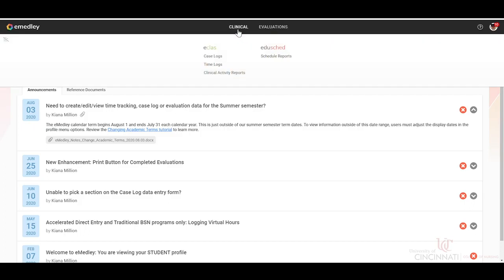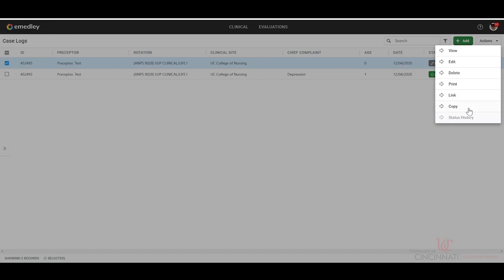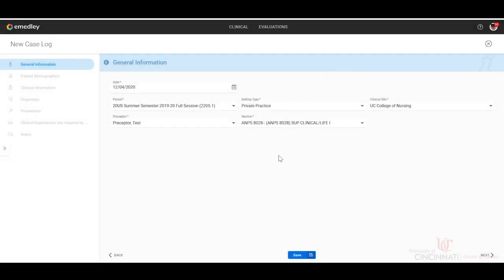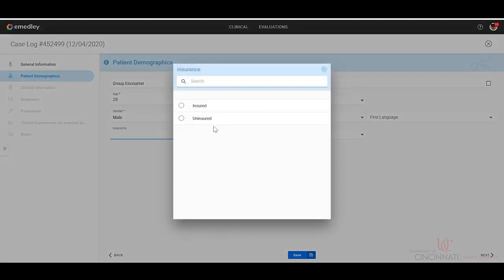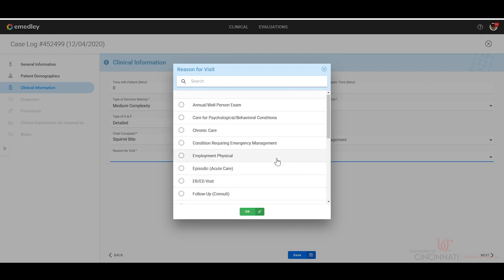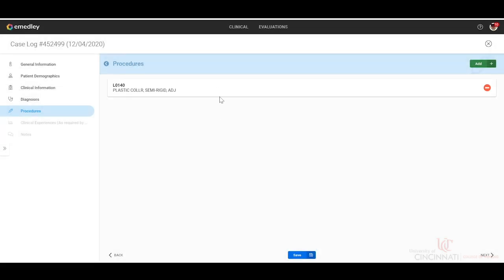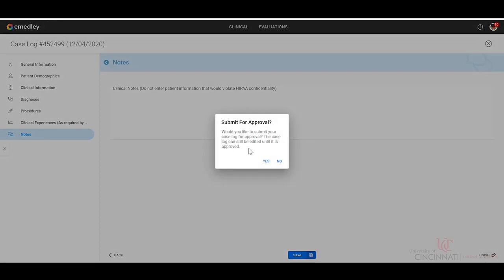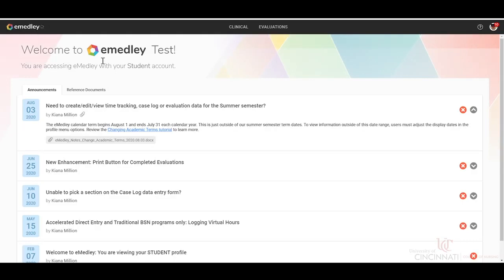eMedley Tutorial: Understanding Case Logs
This tutorial will demonstrate generating recording patient encounter CASE LOGS (enter, copy, delete) in the eMedley eClas module.